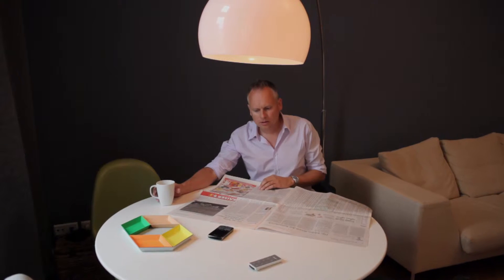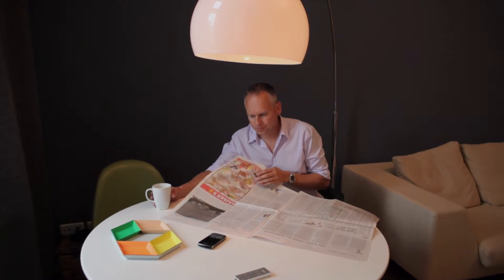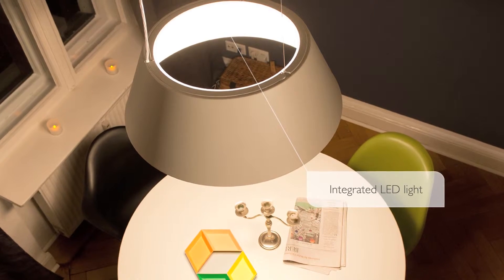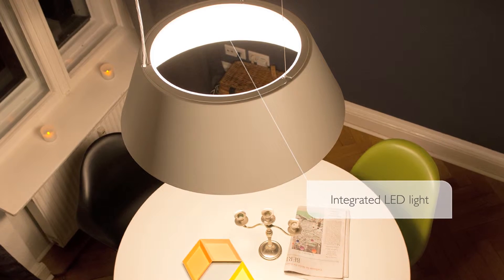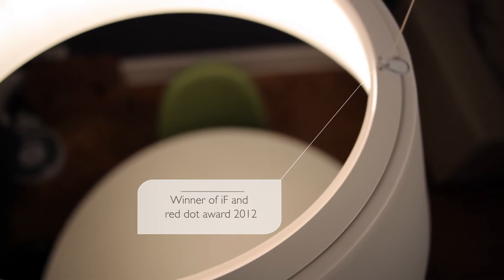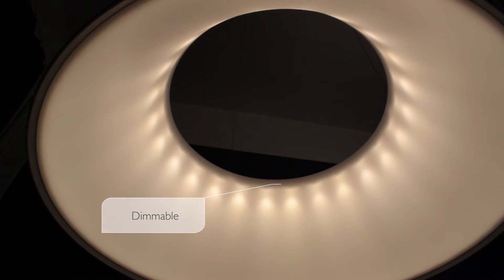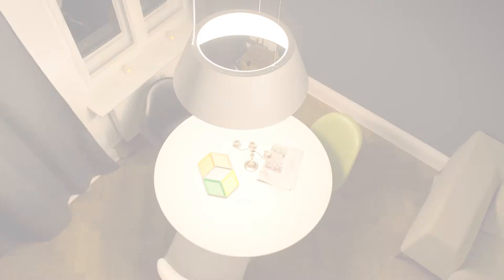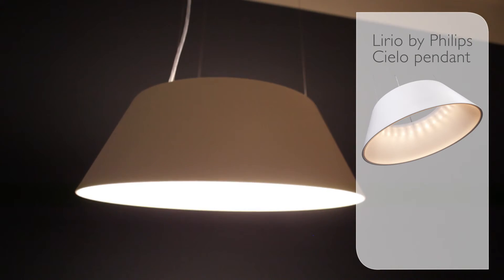Philips 照明產品客廳 裝飾 柏林 Cielo 吊燈